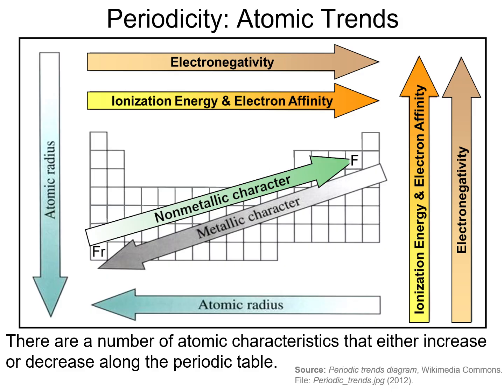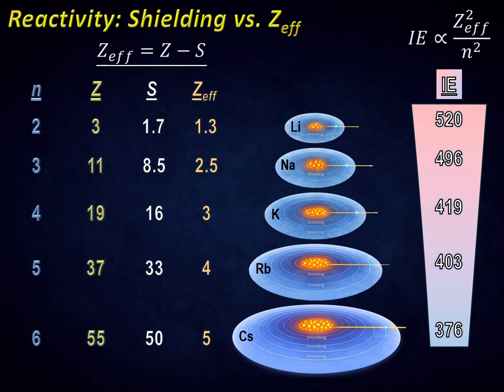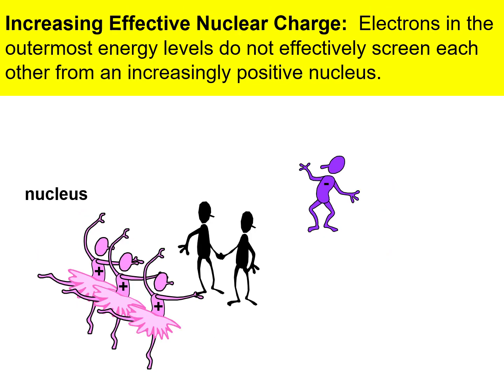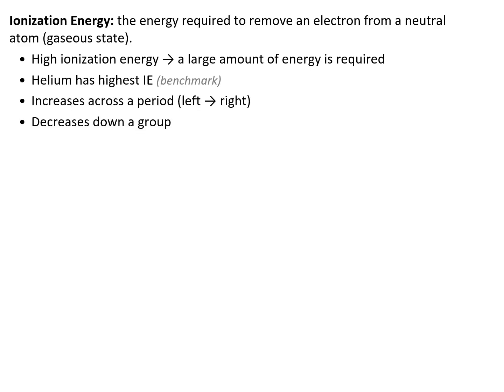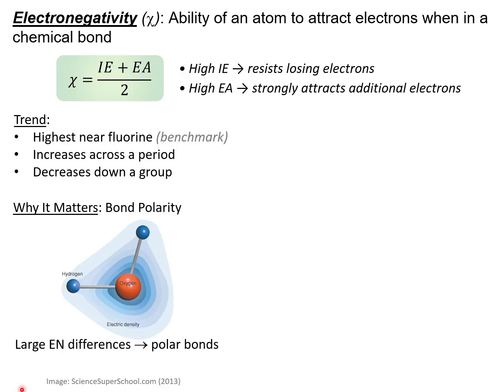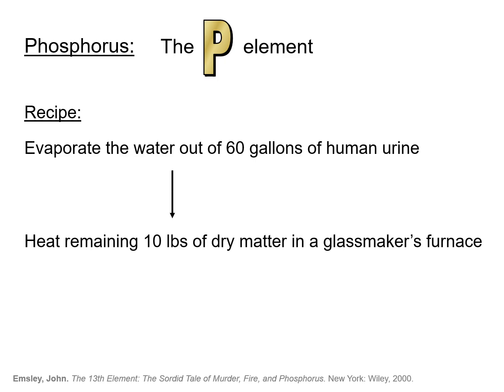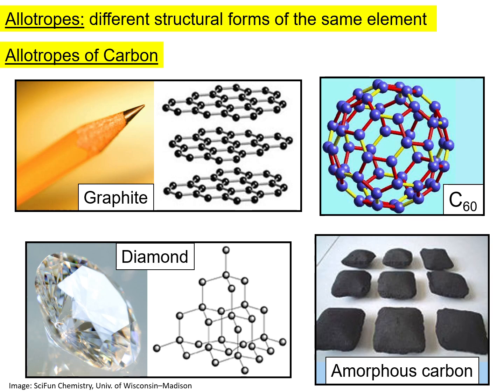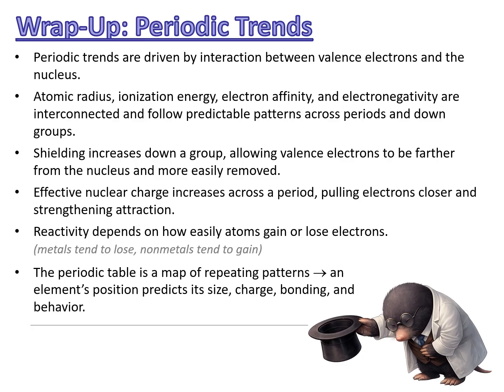Lesson 2.5: Periodic Trends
In this lesson, we explore the patterns hidden within the periodic table and uncover why they occur.

Just like a circus performance where multiple acts are happening at once, the properties of elements are influenced by several factors working simultaneously — shielding, effective nuclear charge, atomic radius, and electron configuration. When we understand how these forces interact, periodic trends become predictable rather than memorized.

In this lesson, we examine:
• Atomic radius
• Shielding and effective nuclear charge (Zₑff)
• Ionization energy
• Electron affinity
• Electronegativity (Pauling scale)
• Reactivity trends

We’ll connect atomic-level interactions to real-world consequences — including bond polarity and hydrogen bonding — and show how the periodic table serves as a powerful predictive tool.

By the end of the lesson, you should be able to look at an element’s position and anticipate its relative size, reactivity, and bonding behavior.

Image & Media Credits
Reaction footage courtesy of:
OpenLearn from The Open University